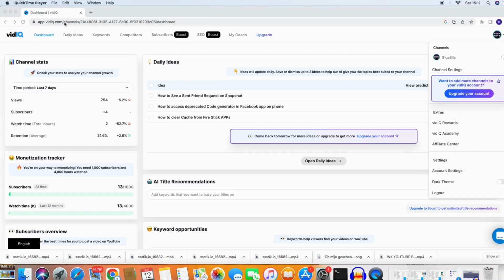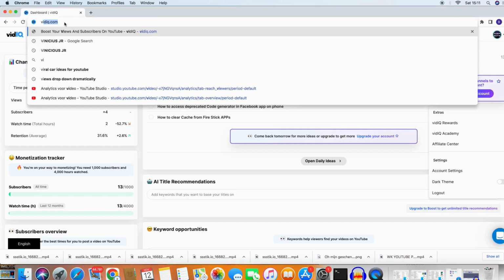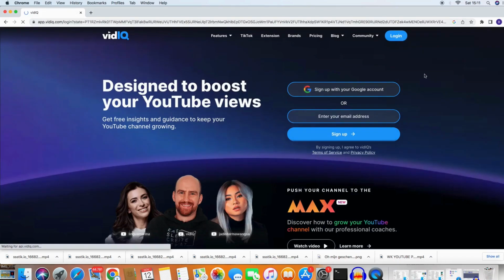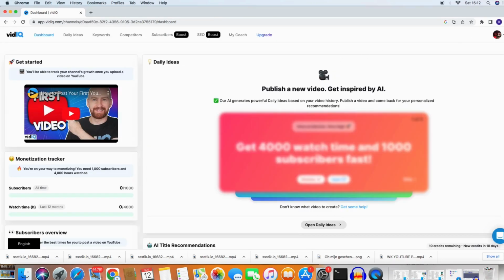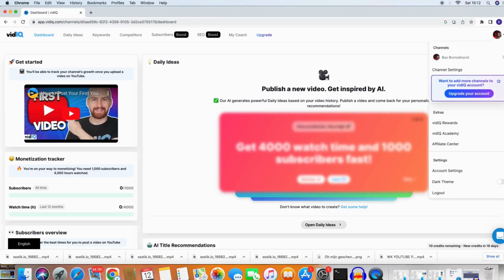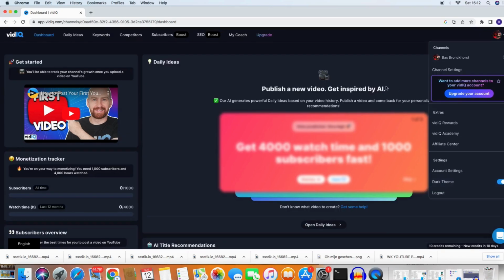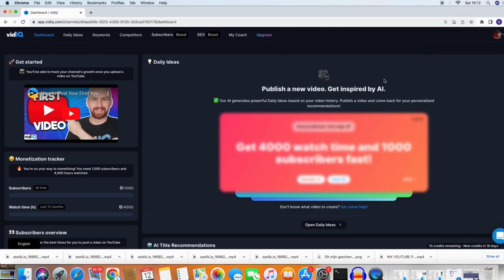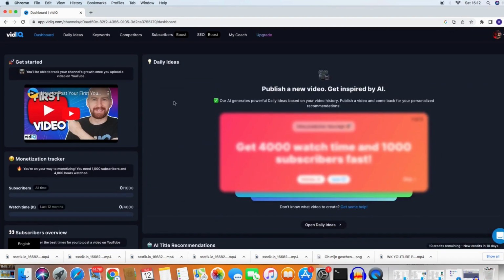How to Change VID IQ to Dark Mode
The video 🎥: In this video we will show you how to change vidIQ to dark mode on your imac or iphone. So leave in the comments if you have more questions about VID IQ

🔴 * ABOUT US *
We are GigaBits, we update you about the latest apps and software on your iphone and imac. We try to cover the most important how to subjects and let you know how to do it. We always want to improve 📈.

Thanks and we wish you a wonderful day

Team GigaBits

Team GigaBits